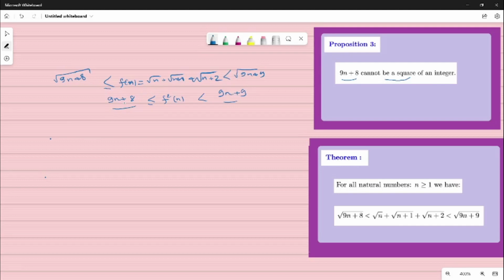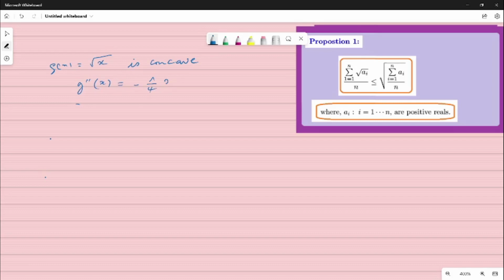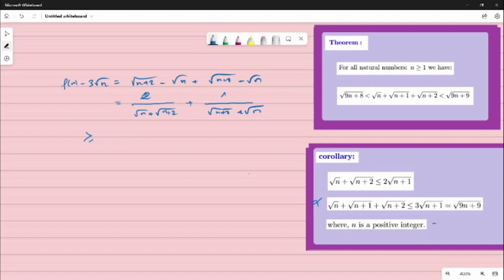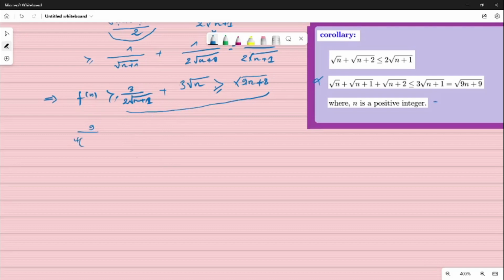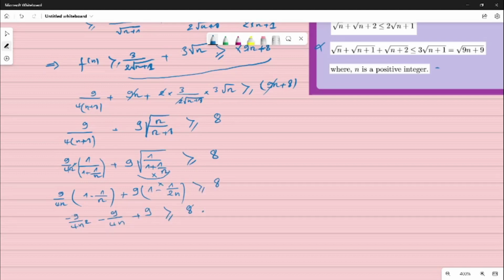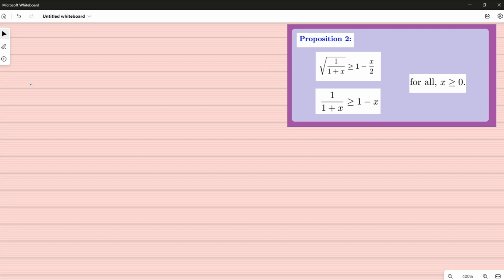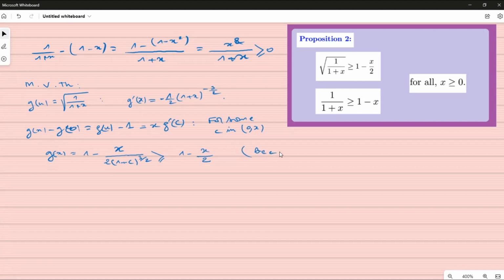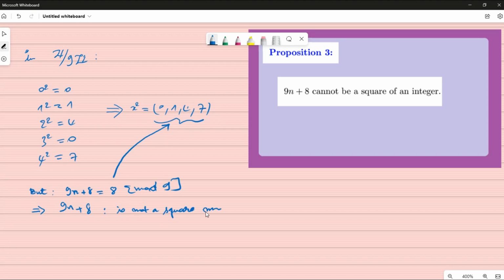How do you solve this IMO like problem